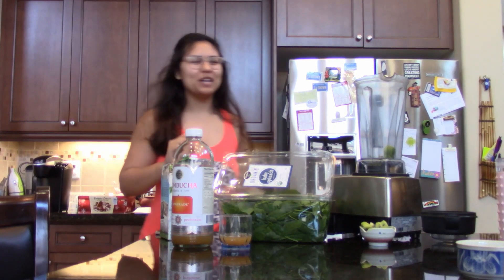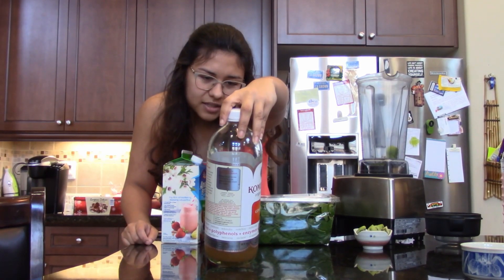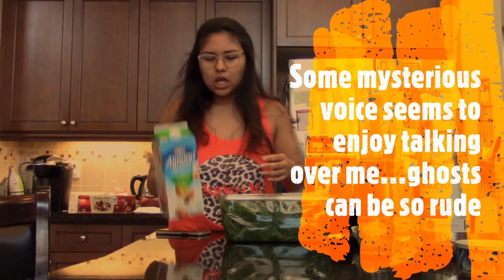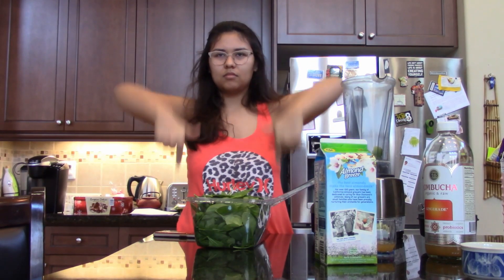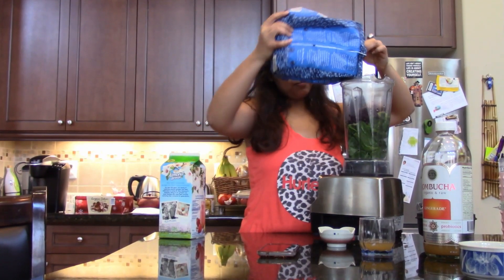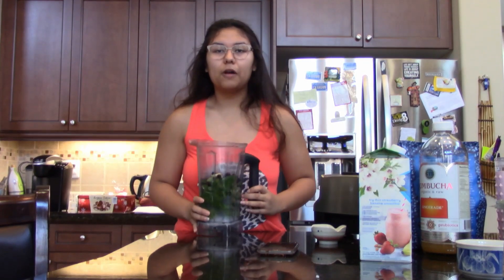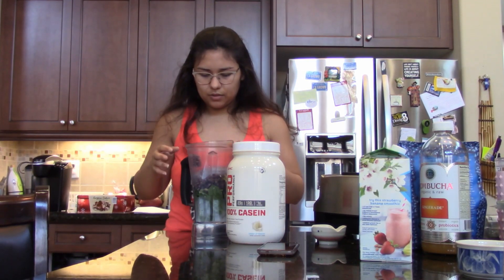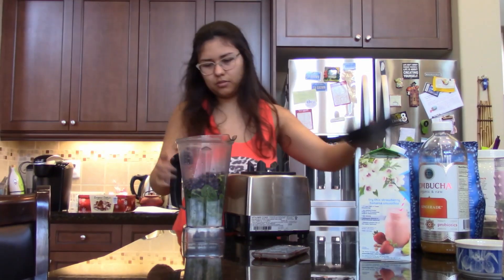The BEST Green Smoothie {Vanessa Valentine}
Hello my Valentines! I am so excited to start up my YouTube channel! I can't wait to create more content for you guys! This first video is a bit silly BUT it does have actual health facts and supporting reasons as to why I use the ingredients that I do in my green smoothie recipe. I've linked all my resources down below so if you guys are interested in checking those out you can. I am really starting to get into fitness and I would love to share my future fitness journey with y'all! I would also really love it if this channel could become a body-positive community where we encourage others on our fitness journies and become our best selves mentally, physically, and emotionally! I can't wait to find out more about all of you guys and please let me know if you would like me to try anything or make a certain type of video. Love y'all!

Sources:
Bananas: